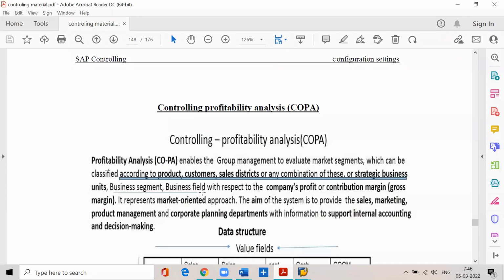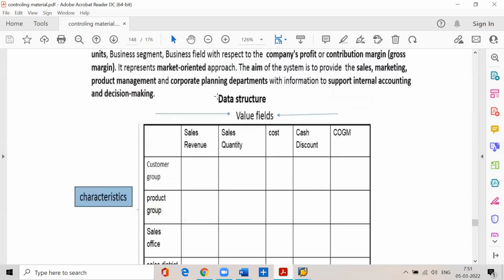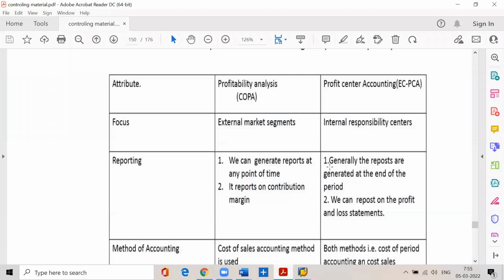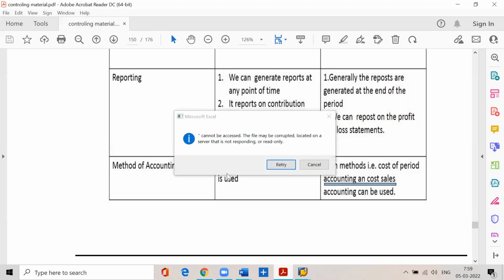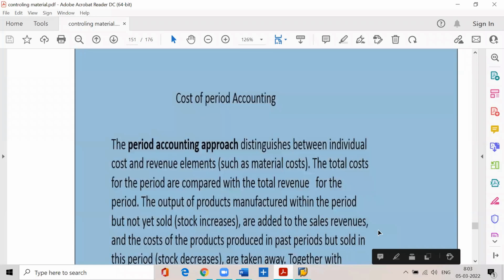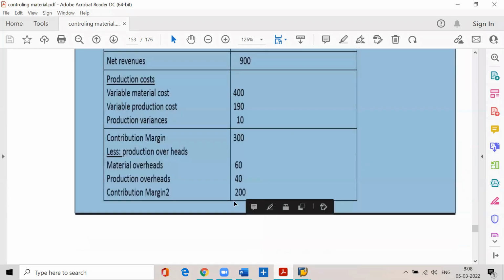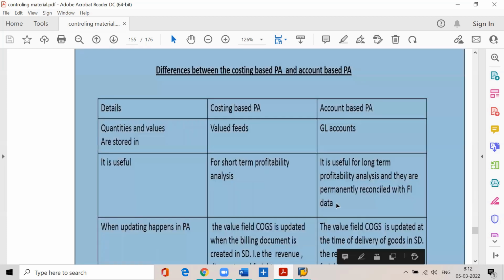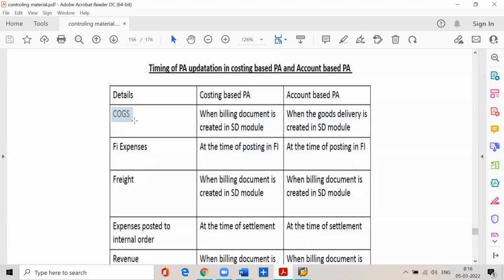Controlling class no 21